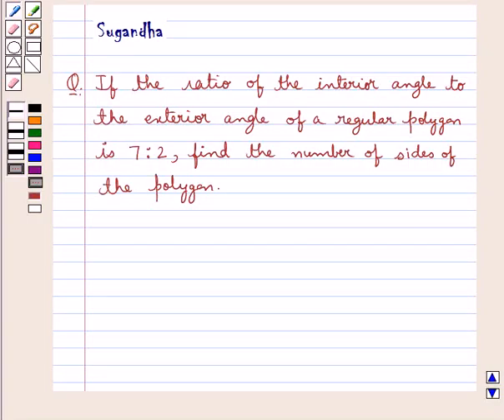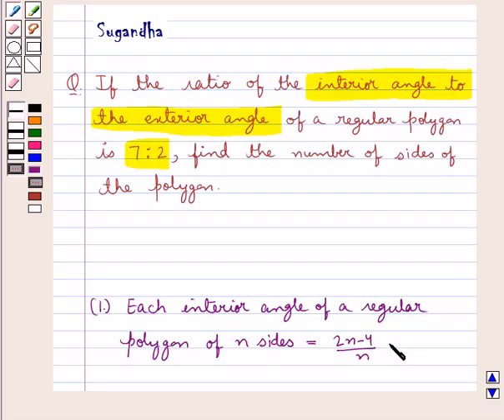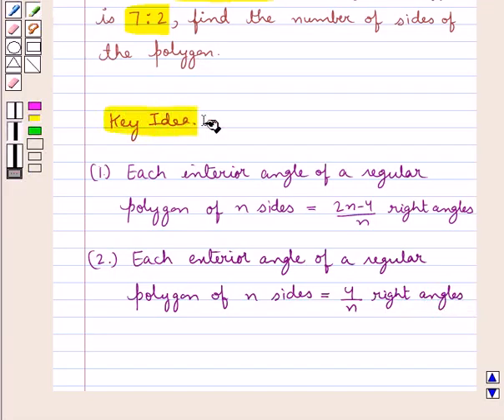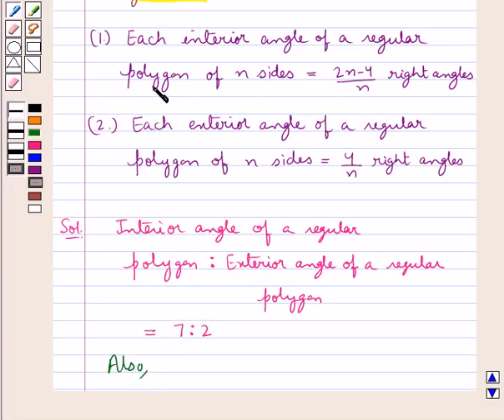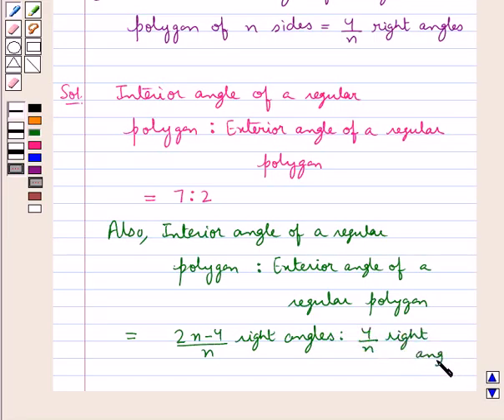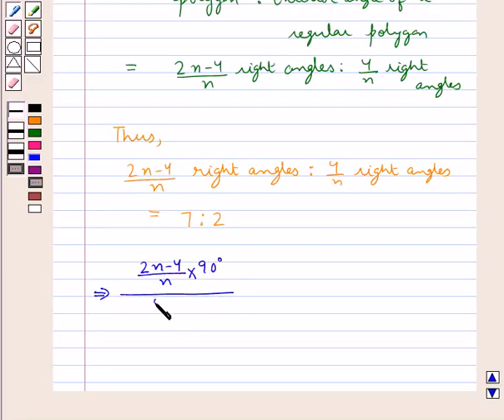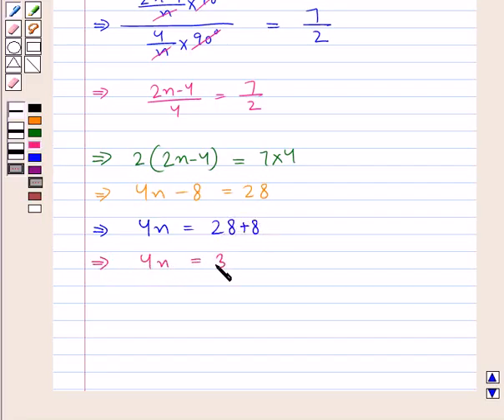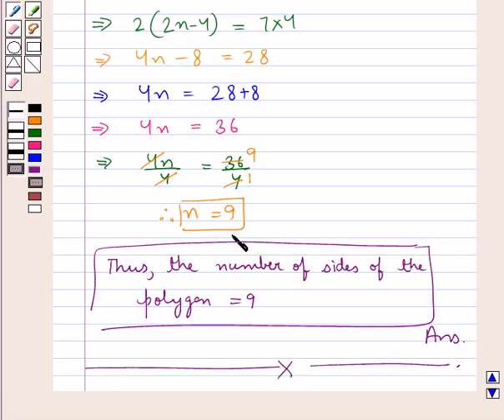Maths IX ICSE 15 SE4